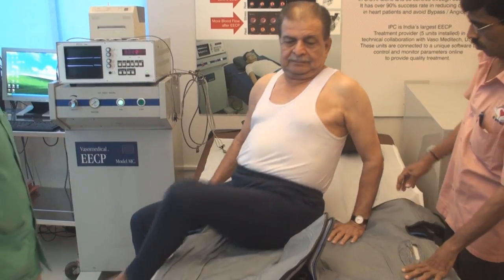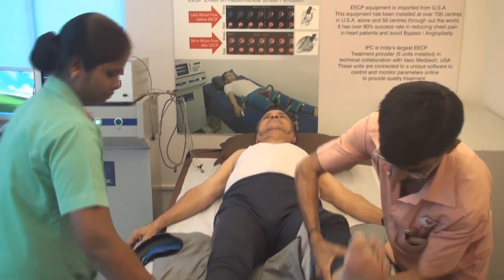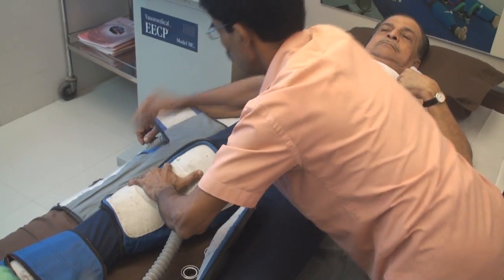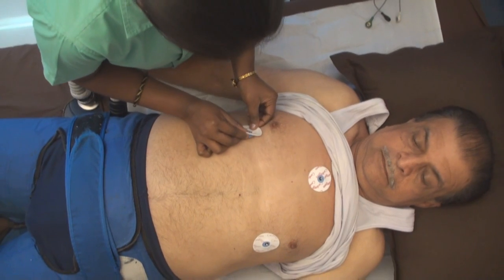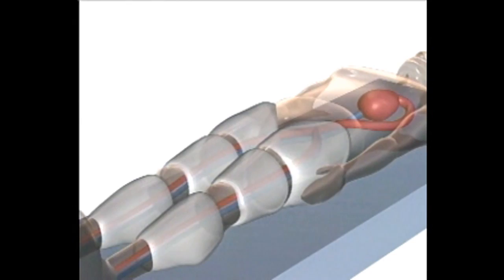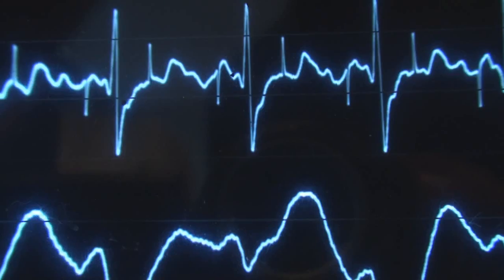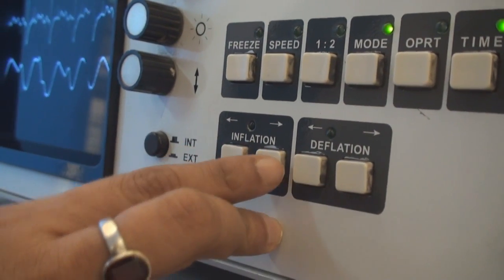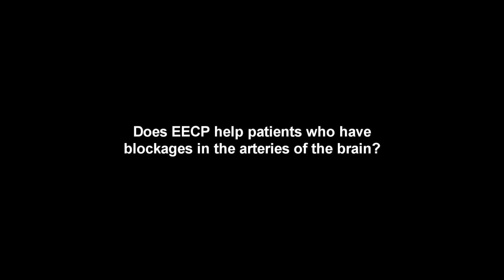EECP Therapy for Heart Patients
EECP is used for the treatment of cardiac patients. It helps to increase the blood supply through the heart muscles. In this video, Dr Pratiksha G Gandhi explains about the Procedure and the benefits of EECP Treatment in very interesting manner. To know more about EECP Treatment, visit the